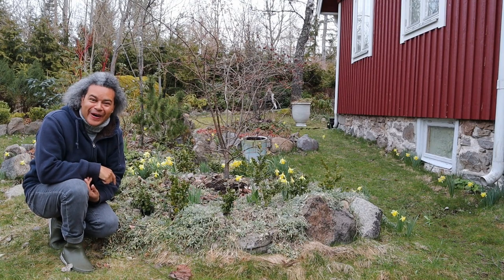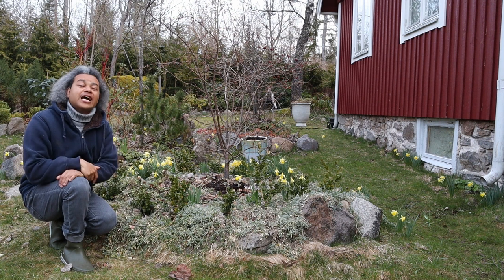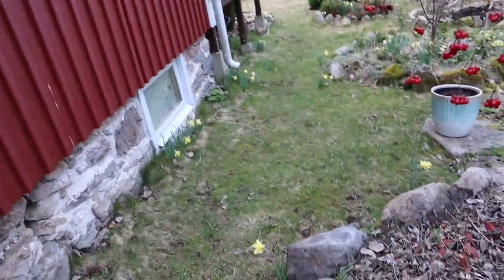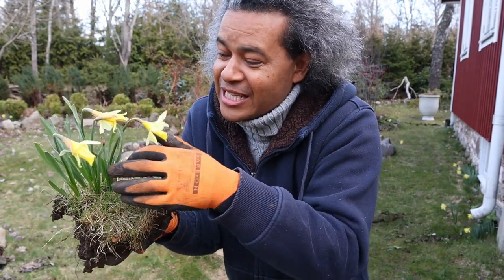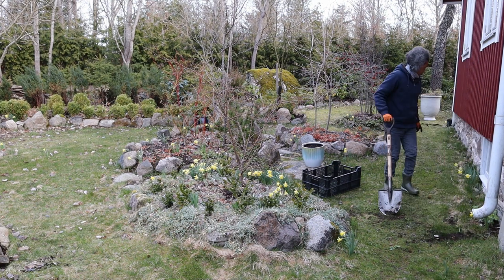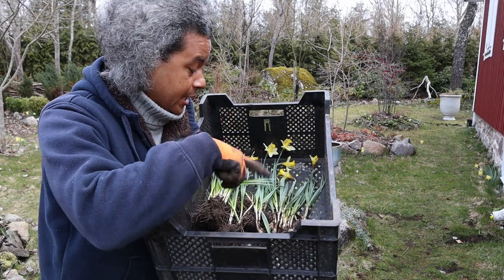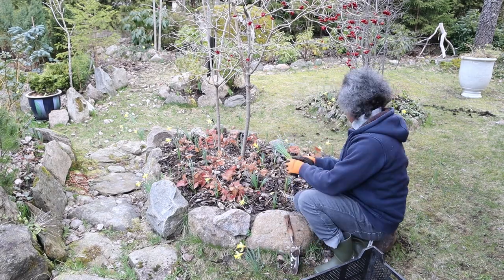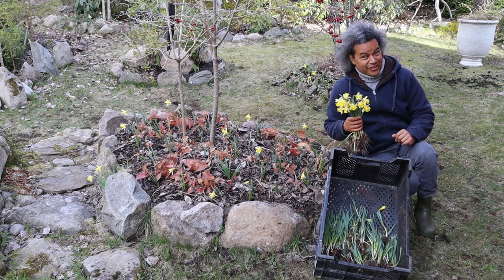Narcissus (Miniature Daffodils) Digging Up & Replanting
In this video, I show you how I dig up my, Narcissus (Miniature Daffodils). I have a solid yellow, miniature variety of daffodil growing wildly in my garden. They come up in the grass and all over the place outside the plant borders that I want them in. So, I've decided to get out and collect all those that are in the wrong places and plant them in my borders. This is a fun Easter time project.

Happy Easter to you all, enjoy!

0:00 Introduction
0:41 Narcissus
6:49 Sciurus vulgaris
13:07 Myriapoda (centipede) Want to buy amazon products, click this link: